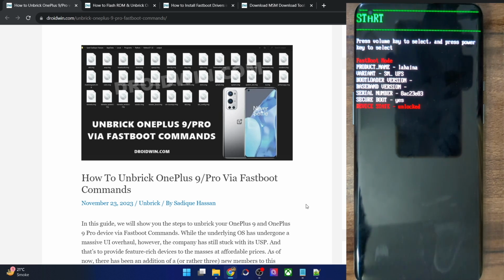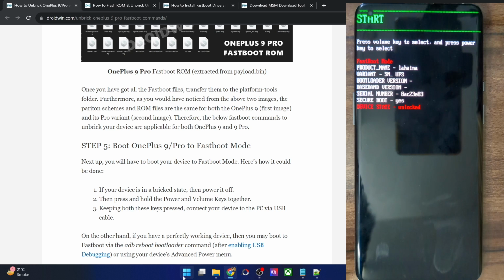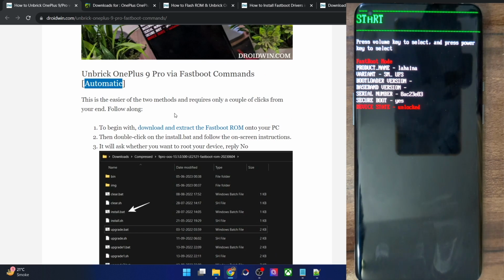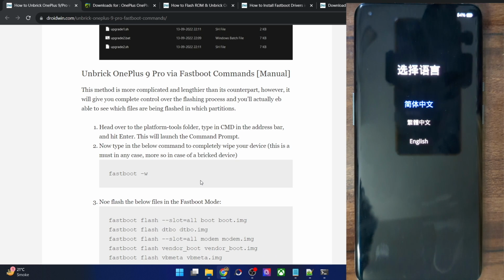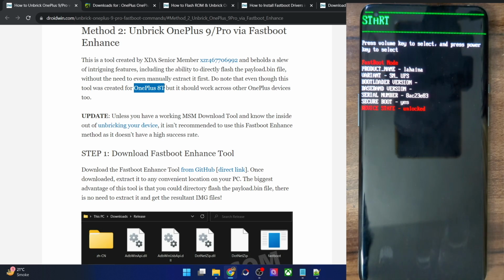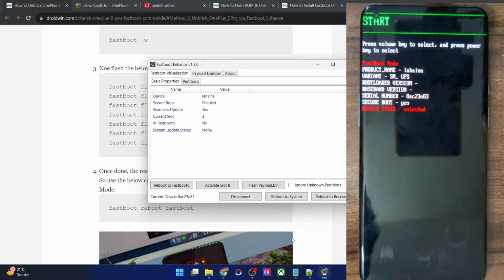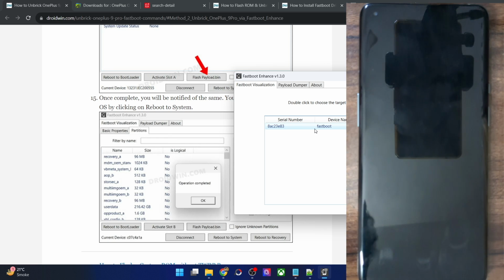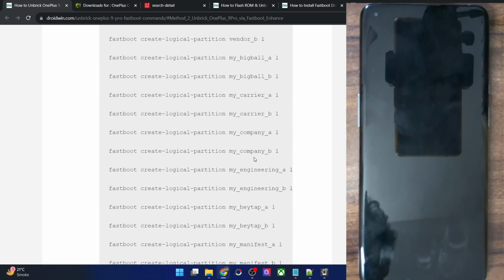Unbrick OnePlus 9 Pro via Fastboot | Flash Fastboot ROM | Go from Custom to Stock | Downgrade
In this video, we will show you three different methods to flash the Fastboot ROM onto your OnePlus 9 Pro. This will help you to carry out three tasks, namely:

-Unbrick your device if it is stuck in Bootloop or Softbrick state.
-Go back to Stock ROM from a custom ROM.
-Do a downgrade from OxygenOS 14 to OxygenOS 13.

The three methods are Automatic Flashing, Manual Flashing, and using Fastboot Enhance Tool. It’s highly recommended that you try out the Automatic Flashing approach because it is the easiest method of the three and only requires a couple of clicks from your end.

On the other hand, the Manual method requires you to copy-paste each commands in the CMD window to flash the files in the Fastboot and FastbootD Mode. This is the lengthiest of the three methods but will give you total control over the flashing process.

Then comes to the Fastboot Enhance method which is the riskiest of the three and it is not recommended due to complications involved. There is no specific set of guidelines involved, rather it’s mostly a hit and miss.
Although we do have the MSM Tool at our disposal to unbrick the device in case something goes wrong, but still, why take a risk. So until we are able to fully get through this tool for our OnePlus 9 Pro, it is recommended that you try out the two aforementioned methods only.

00:00 Introduction
01:56 Android SDK
03:10 Boot to Fastboot Mode
04:32 Download OnePlus 9 Pro Fastboot ROM
05:21 Extract OnePlus 9 Pro Fastboot ROM
07:02 Unbrick OnePlus 9 Pro via Automatic Method
08:20 Unbrick OnePlus 9 Pro via Manual Method
12:17 Unbrick OnePlus 9 Pro via Fastboot Enhance Tool